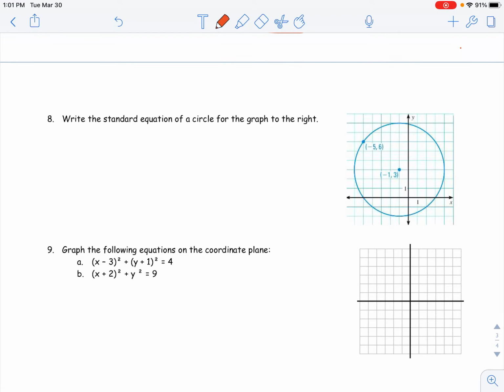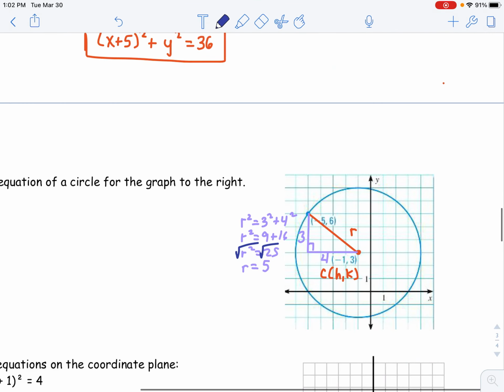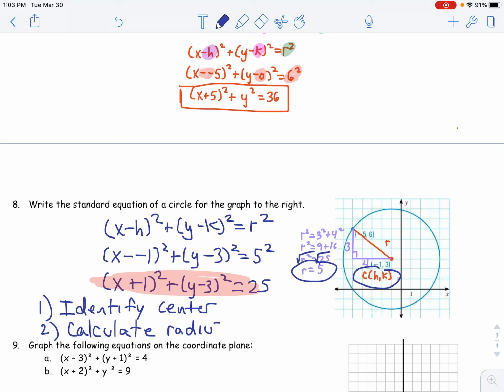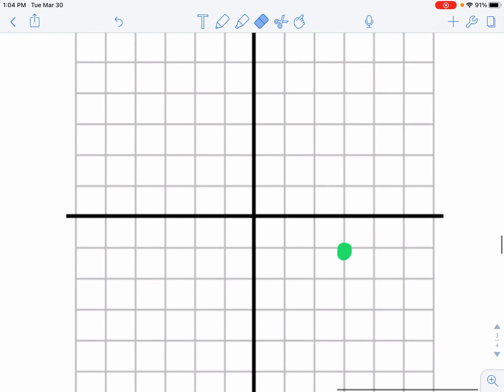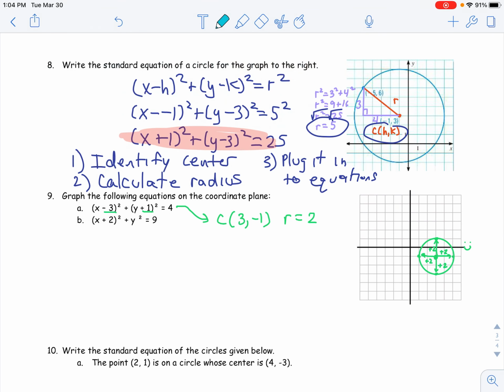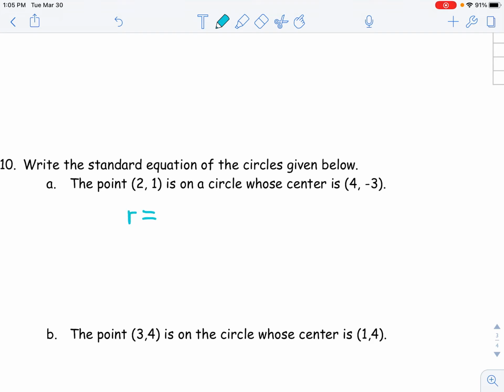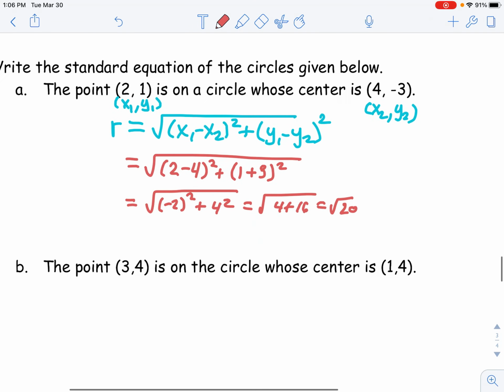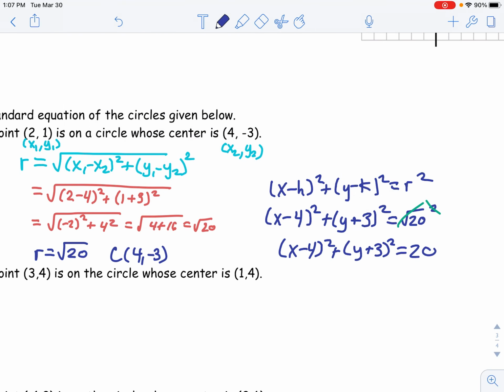8.6 LT 16-20 Circles in a Coordinate Plane Phaze 1 Video 3